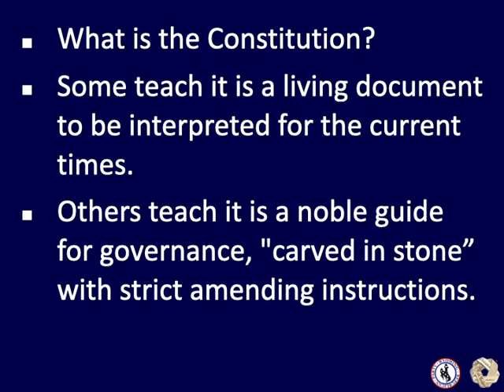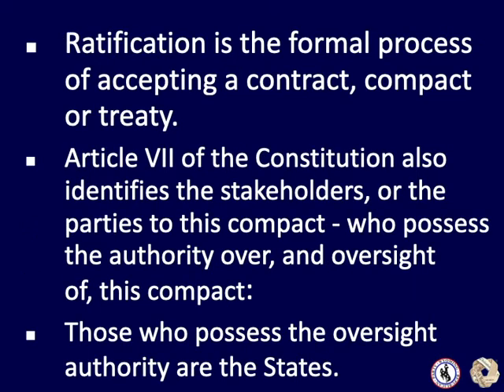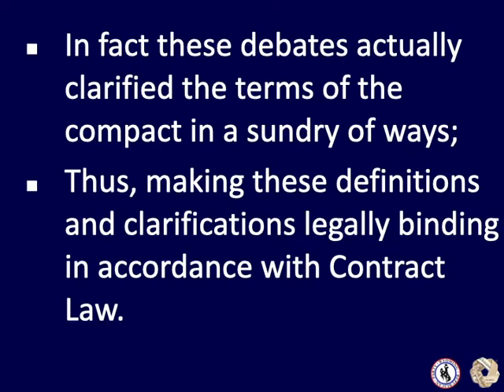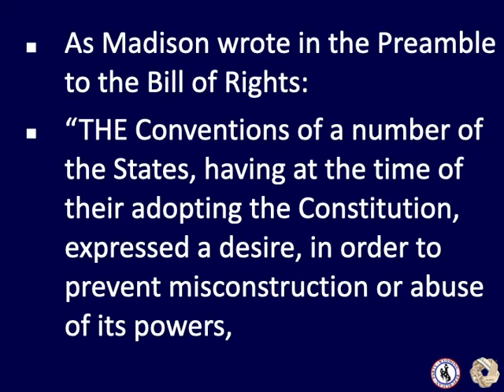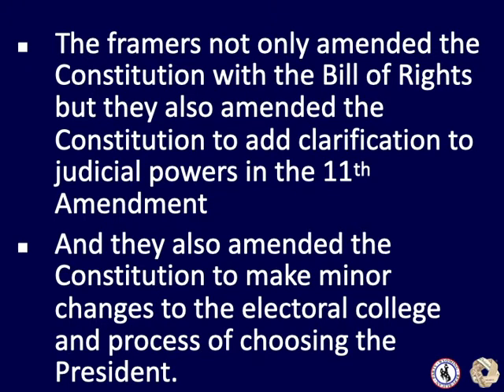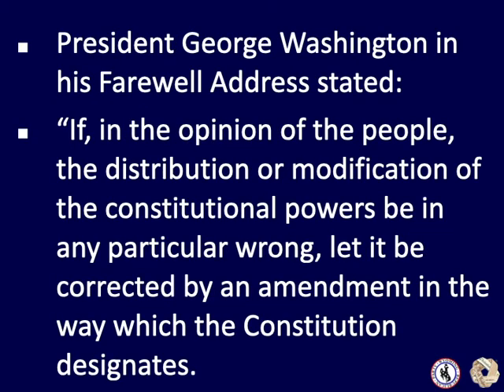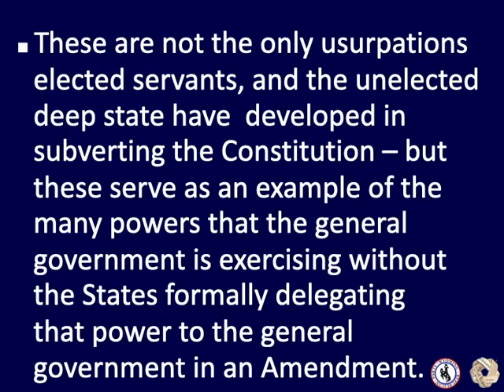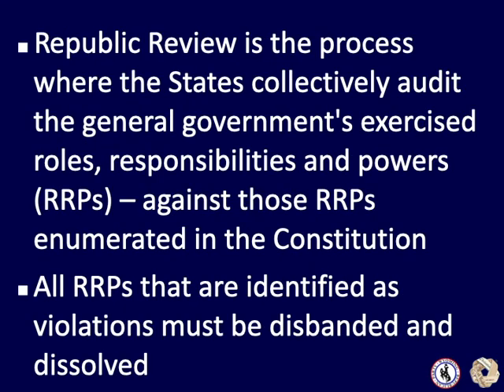Intro to the Constitution and Republic Review